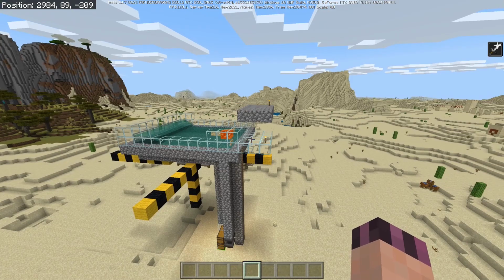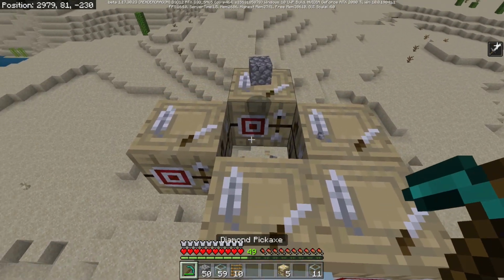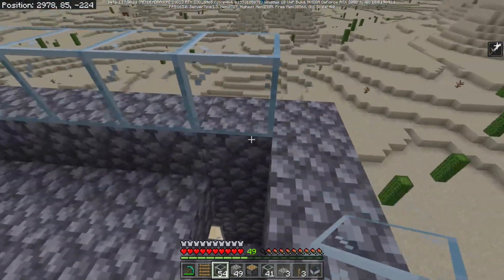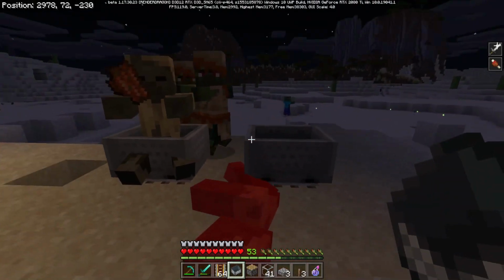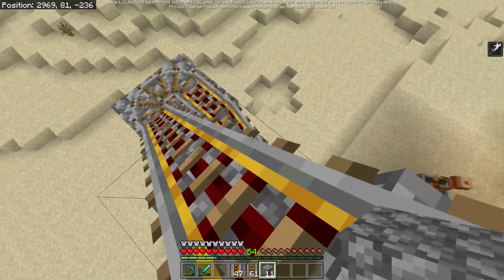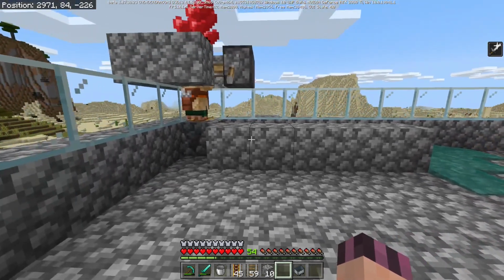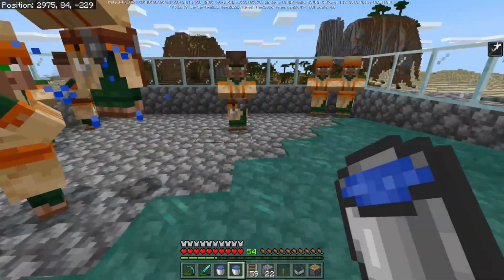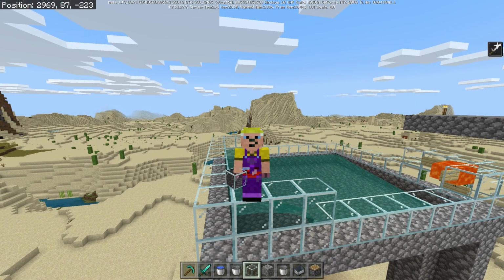Simple Compact Iron Farm Bedrock 1 17+ (survival build)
How to build a super simple compact Iron Farm for Bedrock Edition (including MCPE, Mobile, XBOX, PS4, PS5, Switch and Win10).

This farm will work in any version of Minecraft from 1.16+, but it's been specifically designed for the new mechanics coming in 1.17.30 (currently in Beta). This makes Iron Farms more efficient and they can be built smaller without affecting rates. Before 1.17.30 expect to get 120 ingots/h, after 1.17.30 this farm will produce 280 ingots/h. You can build this farm knowing that it will only get better!